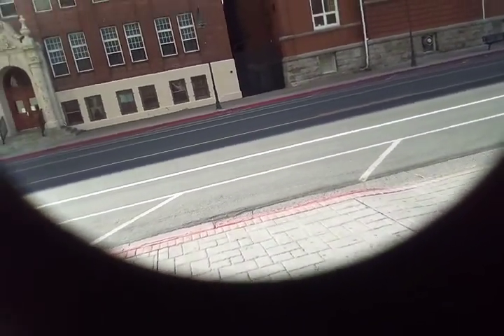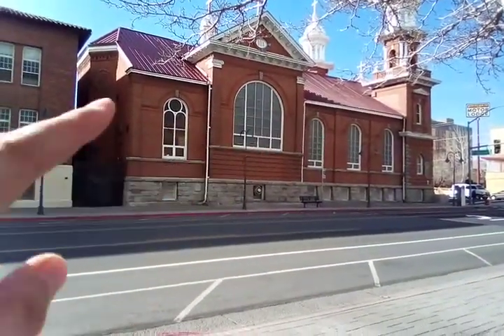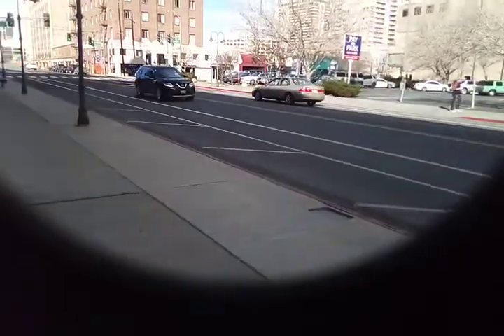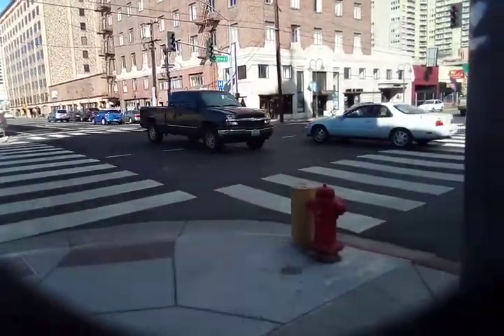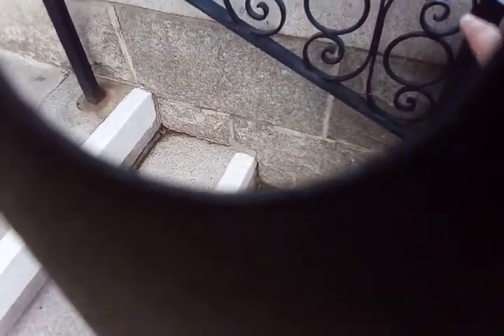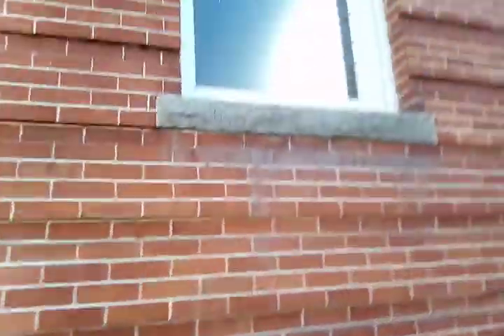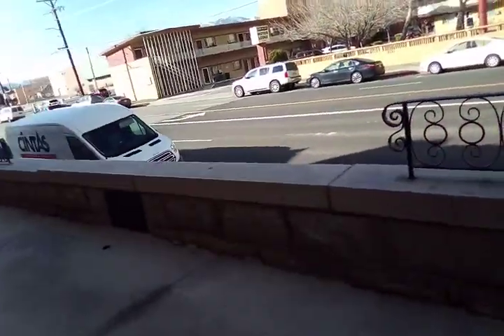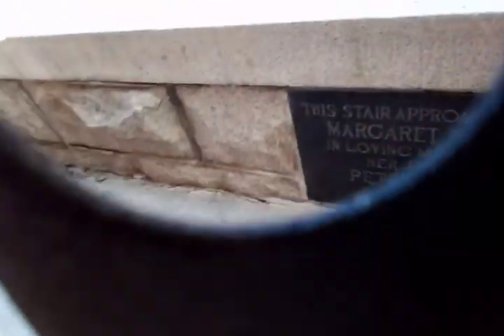Pre Mud Flood Church Reno 1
(A Bridge N IT Domain)